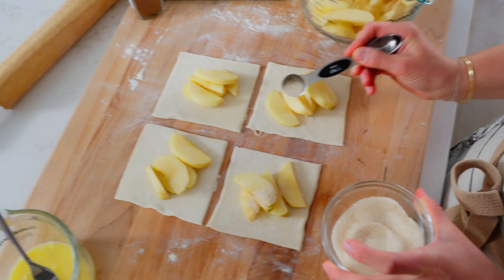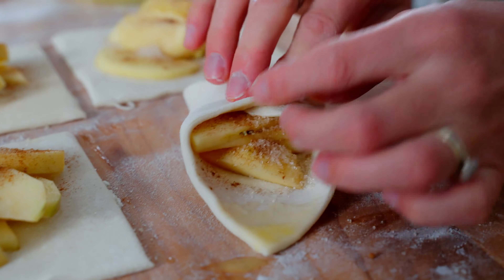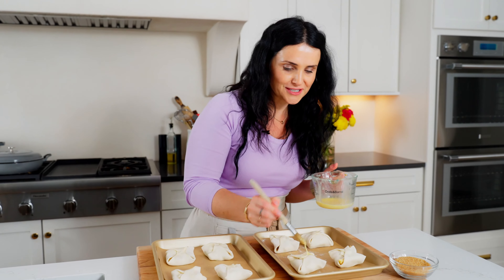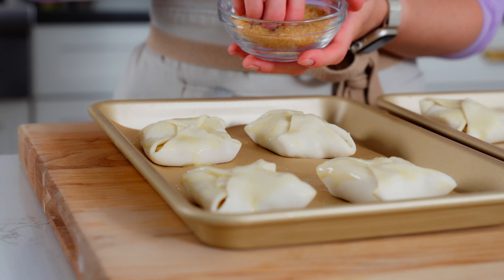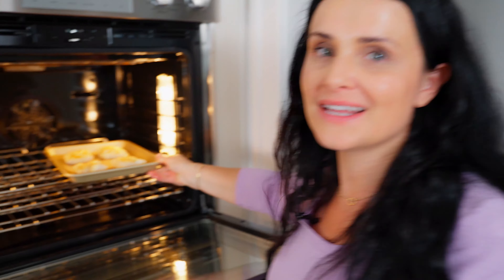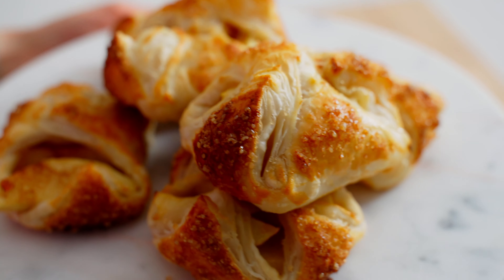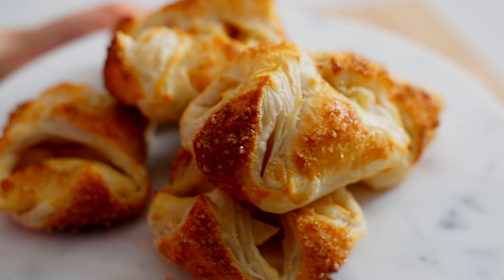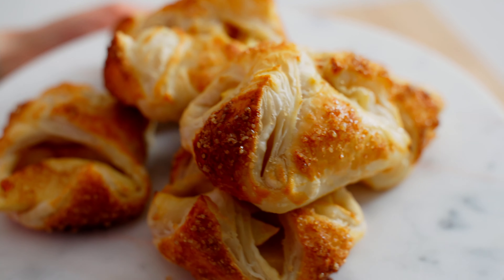Quick Apple Turnovers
Quick Apple Turnovers - THE Easiest Recipe